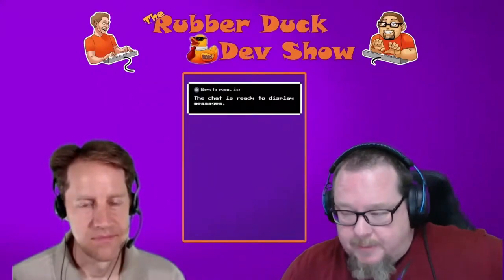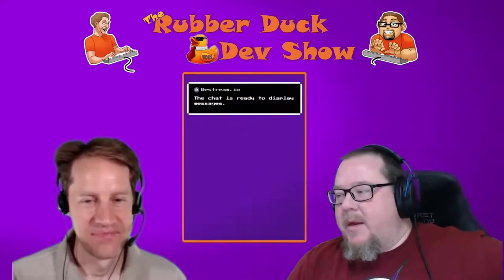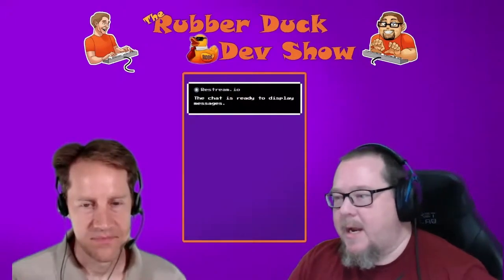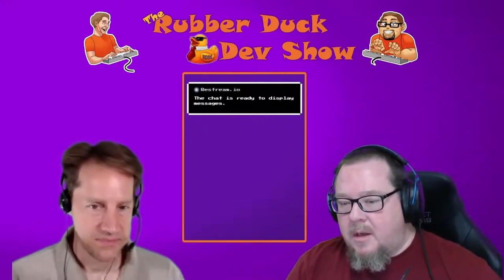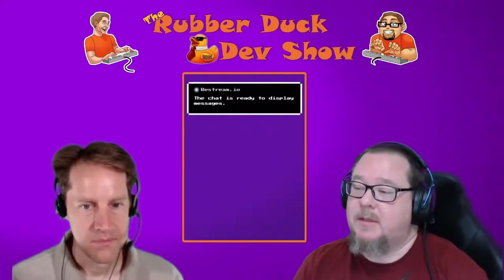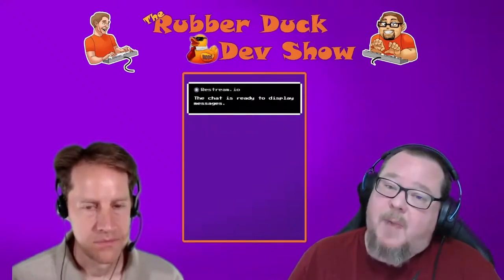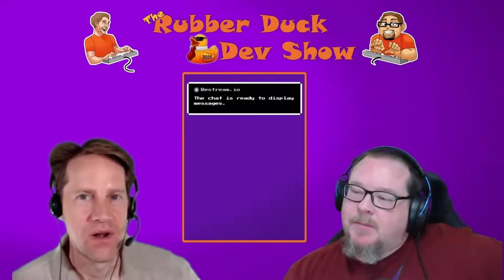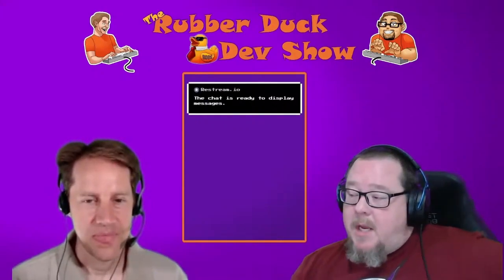Minitest Or Rspec For Ruby Software Development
In this episode of the Rubber Duck Dev Show, we discuss whether we use minitest or Rspec for our software development with Ruby.

For show notes, transcripts and links for our guests and topics, head over

There's quackin' MERCH now for the duckies in your life!